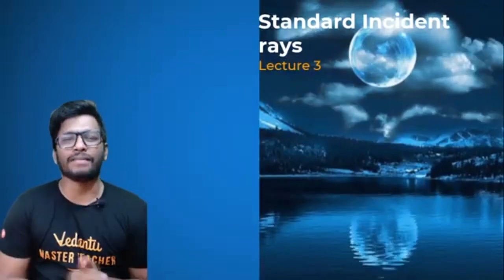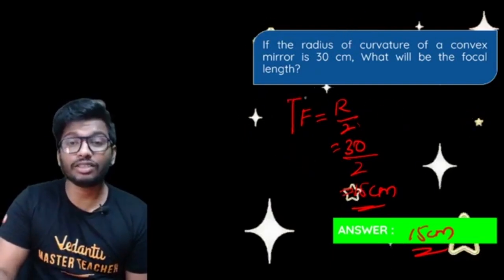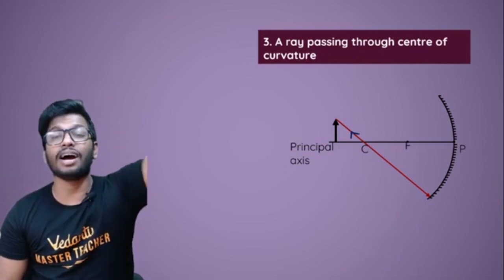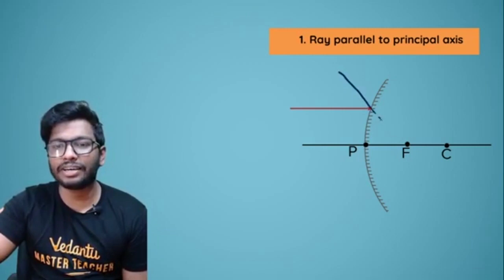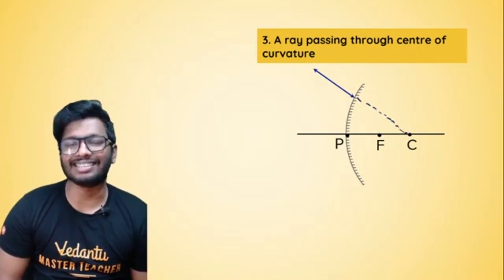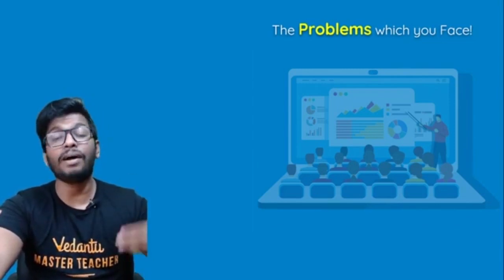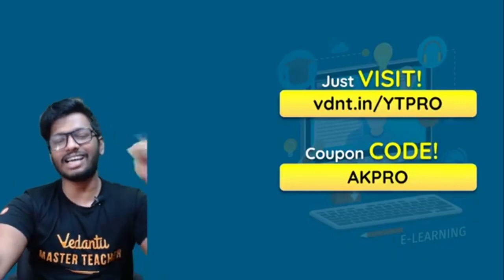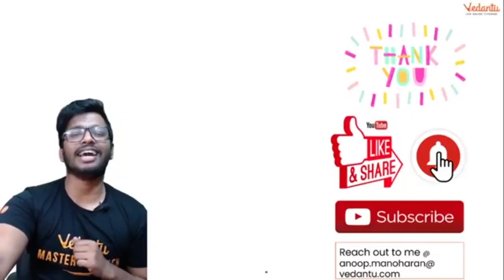Light L-3 | Standard Incident Rays | CBSE 10 Physics | NCERT Class 10 Science Chapter 10 | Vedantu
Light | Standard Incident Rays | CBSE Class 10 Science Chapter 10 | NCERT Solution for Class 10 Physics | Umang 2020 | Vedantu9thand10thEnglish with your favorite Anoop Sir. Light | Standard Incident Rays Class 10 CBSE is one of the very interesting sessions and it helps to get 100 marks in CBSE Class 10 Physics. In Vedantu, You can now watch today's session of Light Class 10 | Light Class 10 CBSE | Light Class 10 Vedantu | Light Reflection and Refraction Class 10 | Class 10 Science Chapter 10 | NCERT | Incident Rays.

Benefits of buying a PRO Subscription: 👇
✿ Fun interactive learning with in-class quiz and leader board

👉 Get ready to see the Incredible Experience in Light | Standard Incident Rays with your Favorite Master Teachers!!!

The Vedantu online class will help you make a strategy to decode the concept, learn every detail of today’s topic Light Class 10 | Light Class 10 CBSE | Light Class 10 Vedantu | Light Reflection and Refraction Class 10 | Light and Reflection Class 10 | Light Chapter Class 10 | Light | Physics Light Class 10 | Chapter Light Class 10 | Standard Incident Rays | Incident Rays | Class 10 Science Chapter 10 | NCERT Solutions for Class 10 Science Chapter 10 | Class 10 Physics.

Topics Covered in this Session:
♦ Light Class 10 NCERT
♦ Incident Rays CBSE Class 10 Physics
♦ CBSE Class 10 Science Chapter 10
♦ Class 10 Physics CBSE
♦ Light Reflection and Refraction Class 10 Vedantu

⭐Enjoy the Class 9 & 10 with the lots of Fun, Interesting, and surprise sessions in Vedantu 9th & 10th English!

We hope your visit to Vedantu 9th & 10th English “Light | Standard Incident Rays” brings you a greater love ❤️ of Class 10, both for its excellence and its power to help solve ICSE Class 10 Math Subject problems.

🎯 Let us know your doubts and what you think 🤔 about today’s topic “Light class 10 | Standard Incident Rays”, please comment in the below 👇 section, we will respond and solve your doubt ASAP.

Thanks for your support in the “Light Class 10 CBSE” session Vedans!! See you in the next surprising session.